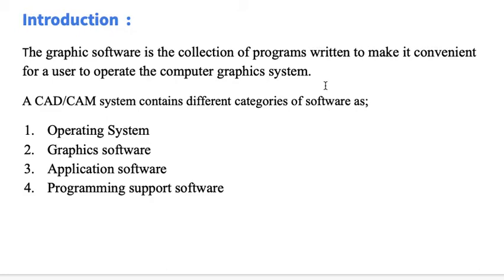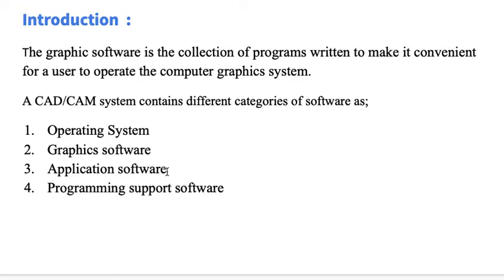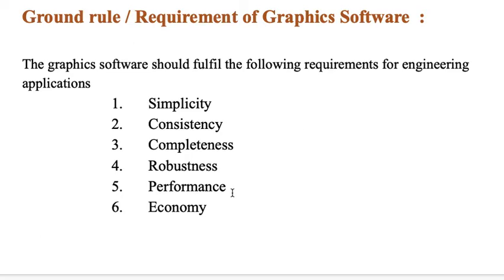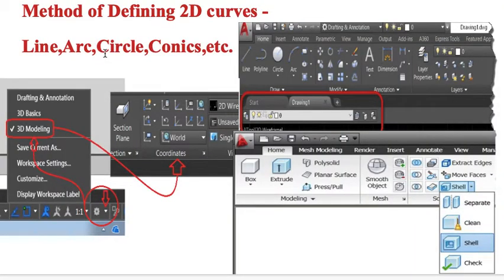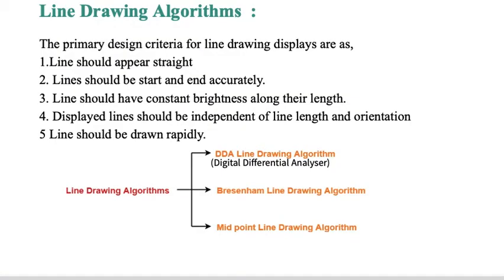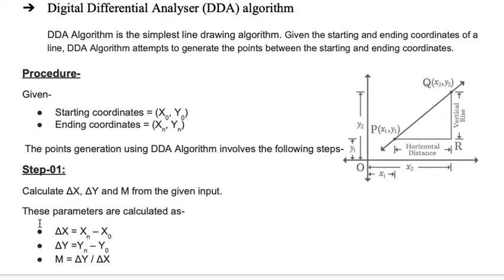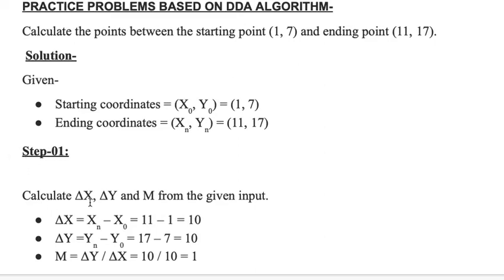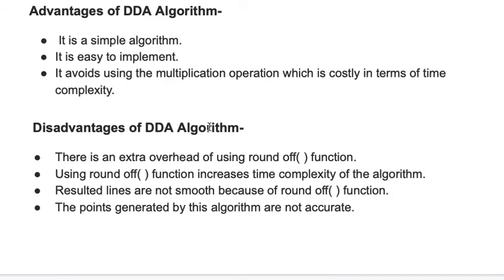3 Computer Graphics Software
Computer Aided Design (CAD)